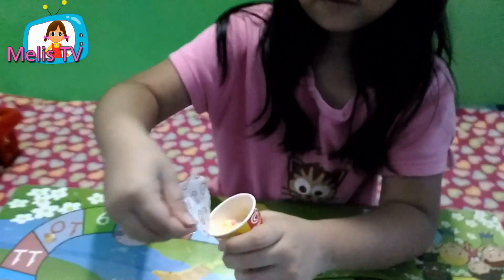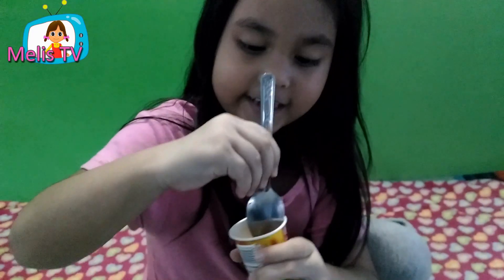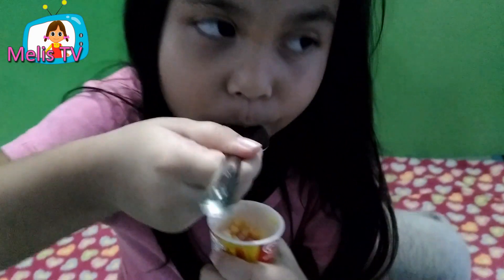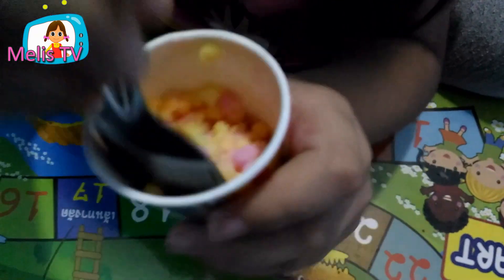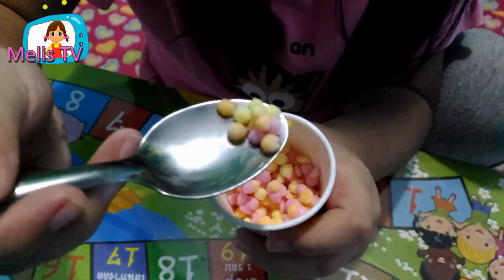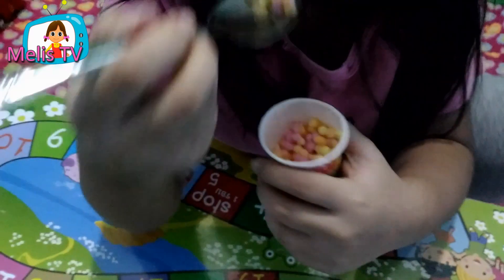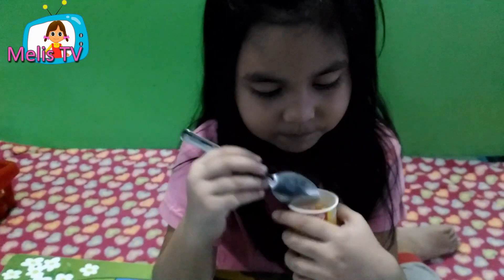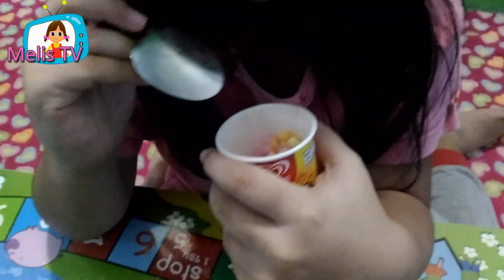Review l Ice cream wall's l paddle pop ep1 l Melis Tv